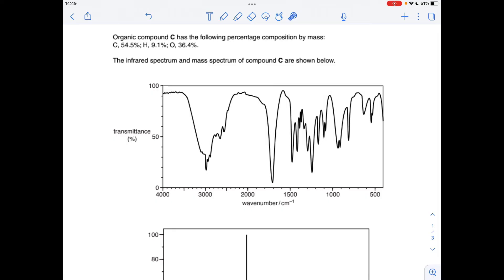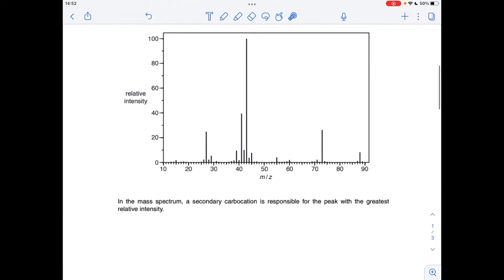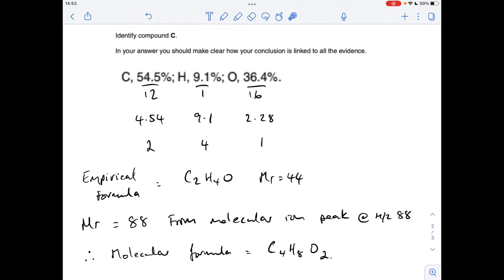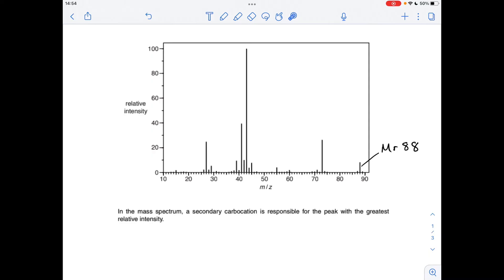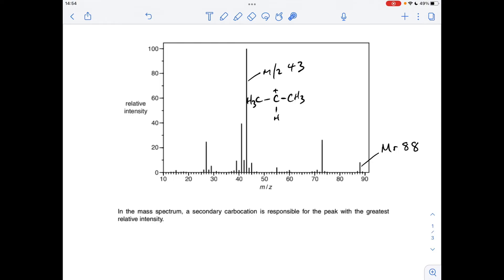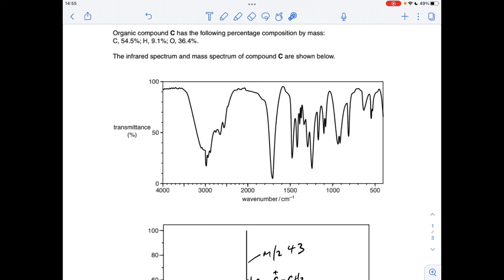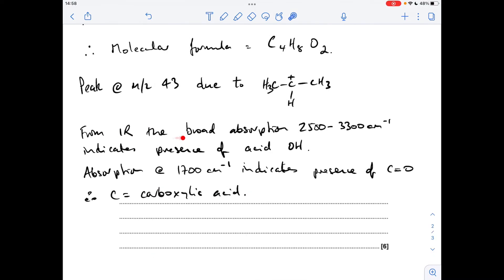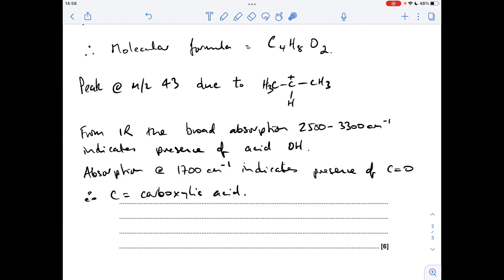A LEVEL CHEMISTRY EXAM QUESTION WALKTHROUGH - AS ANALYTICAL TECHNIQUES 5